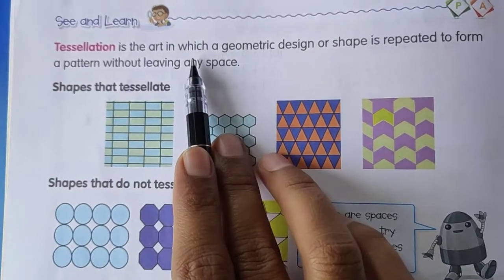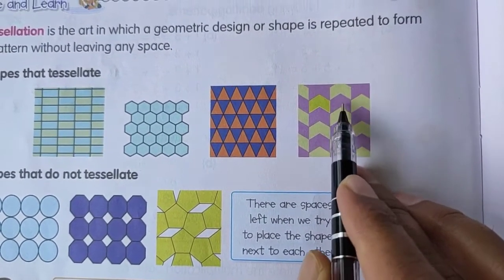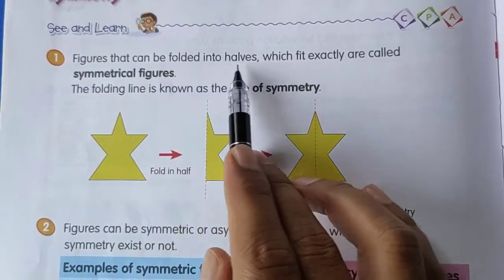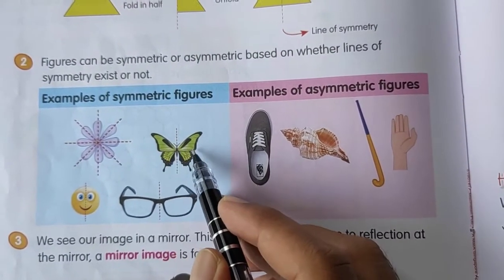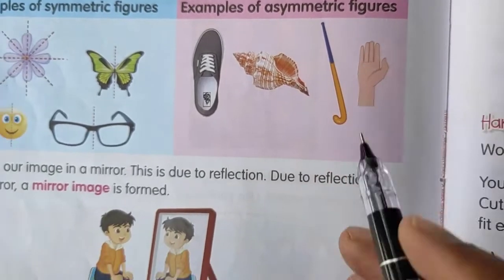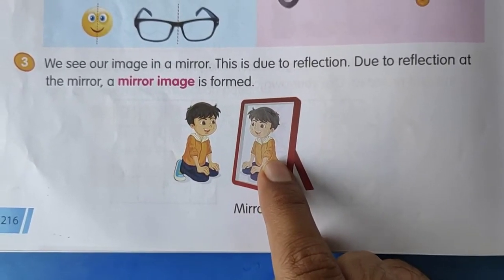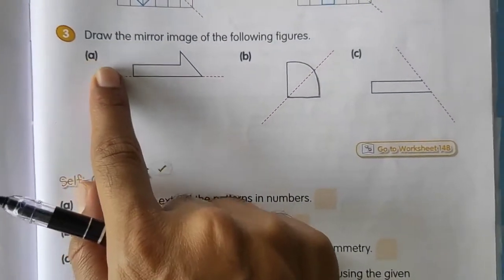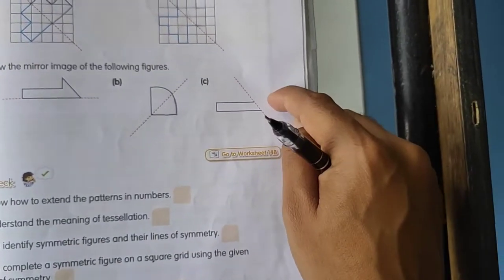Ch.14 patterns and Symmetry.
Tessellation (pg.no.214) , Symmetry (pg.no.216)